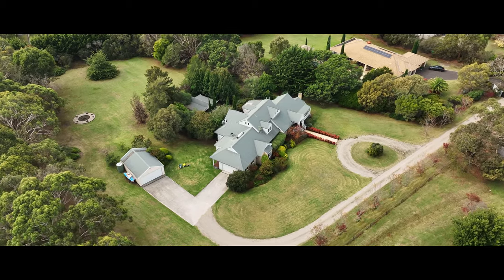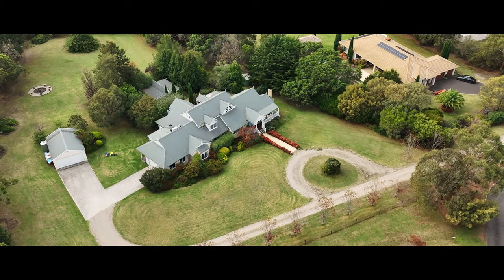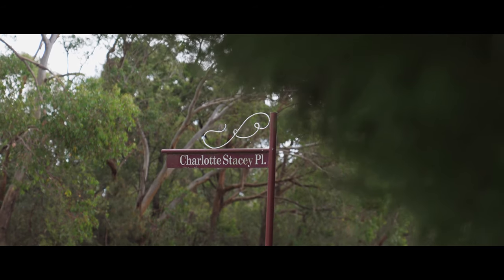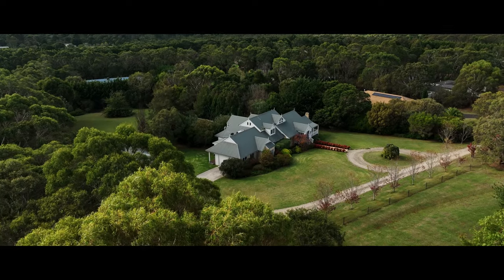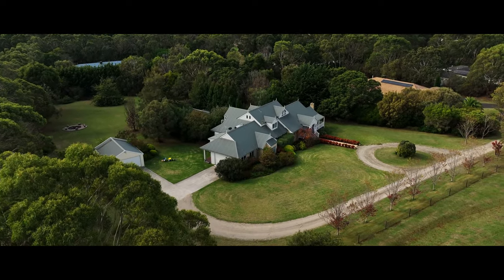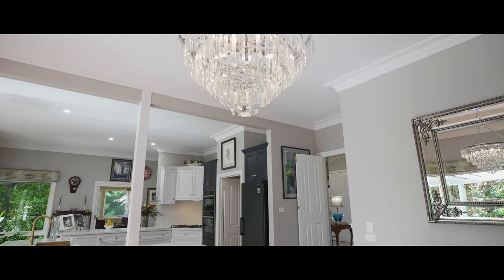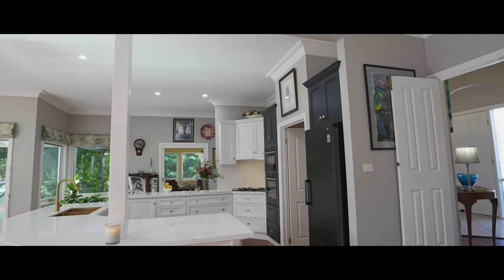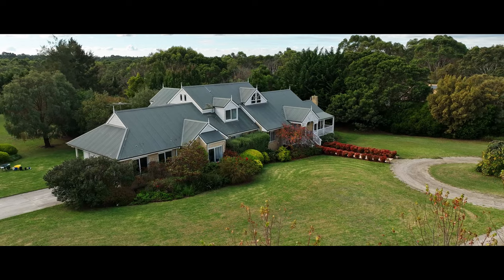4 Charlotte Stacey Place, Bittern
A timeless abode holding a dress-circle address

Encircled by more than 2 acres of park-like gardens with sweeping lawns, Canadian maples and fragrant roses, this breathtaking sandstone storybook home of sprawling dimensions weds period style elegance with family focused functionality.

Unfurling across approximately 52 squares, the grand two storey residence delights with three lounge rooms, two dining zones and an enormous 7.3 metre rumpus room in this multi living zone layout, which spills out via multiple sets of French doors to vast wraparound Queenslander style verandahs.

The contemporary kitchen is an entertainer’s dream with sleek stone countertops, a walk in pantry, Neff double ovens with a warming drawer and a Bosch dishwasher, while the covered garden alfresco terrace provides a heavenly setting for outdoor dining and hosting.

Rich hardwood timber flooring, an open fireplace, an array of balconies, dormer ceilings and built-in bench seating bestow a timeless sophistication and appeal, while the home office, lavish ensuite off the master, fully contemporised main bathroom with soaker tub and additional powder room further bolster the luxury and appeal.

Quiet and secure within coveted Kinfauns Estate close to Bittern shopping centre, the major shopping of Hastings, a selection of schools and extensive foreshore, the property comes with ducted vacuuming, ducted heating, solar hot water, a laundry chute, custom made wrought iron railing, a double garage, 22k litre water tanks and remote controlled gated entry.

We look forward to seeing you at our open for inspection.